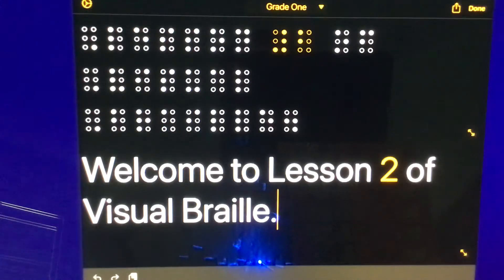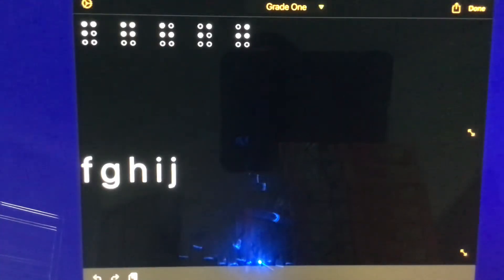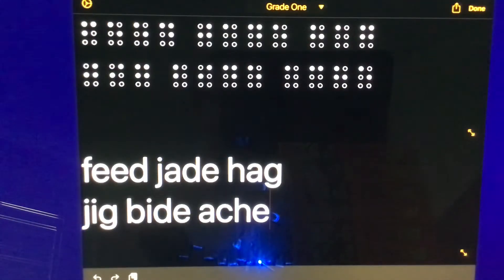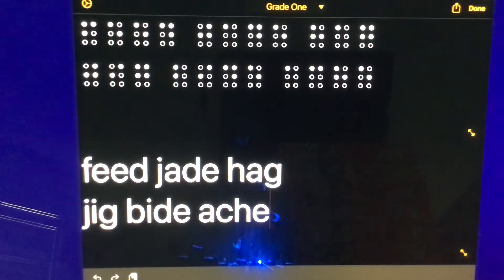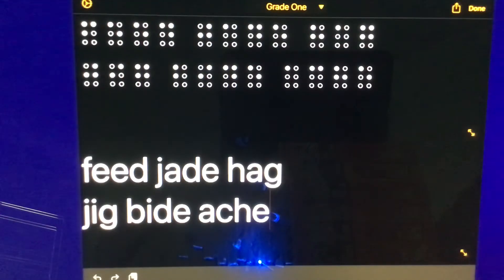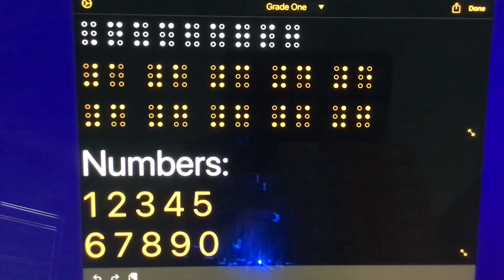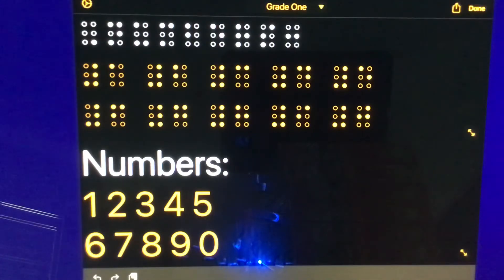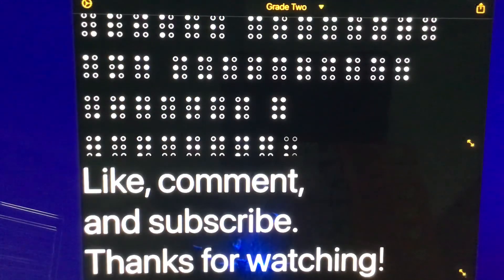Visual Braille: Lesson 1.2 - FGHIJ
Lesson 2 of our Visual Braille series. Please leave me your thoughts and/or opinions in the comments. Feel free to be honest but civil to the community. I look forward to the next lesson.

“Galarian Politoed” Theme Song and Outro “Route 26” by Joe Turone; check out his Instagram